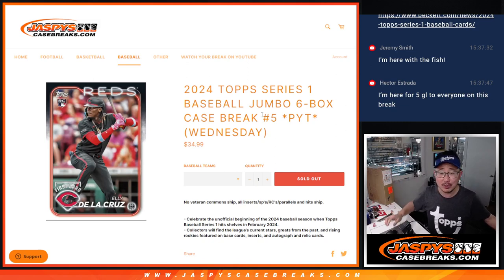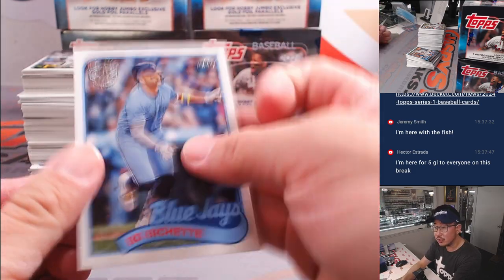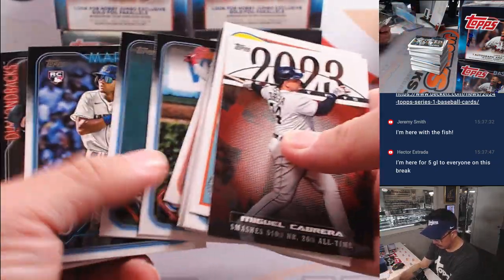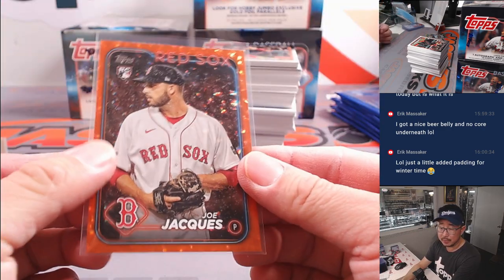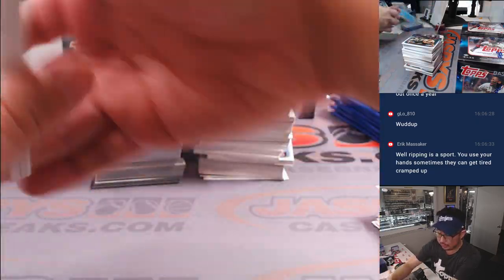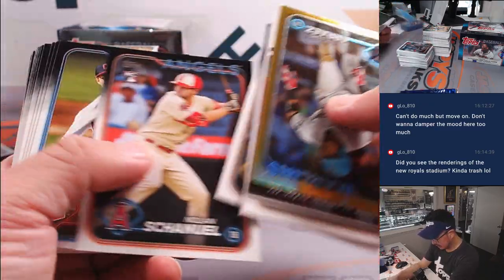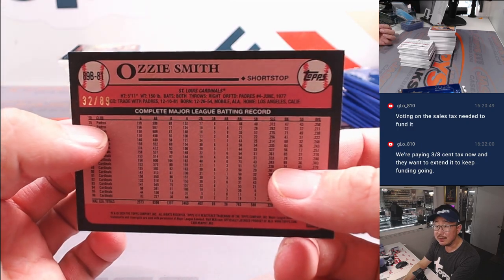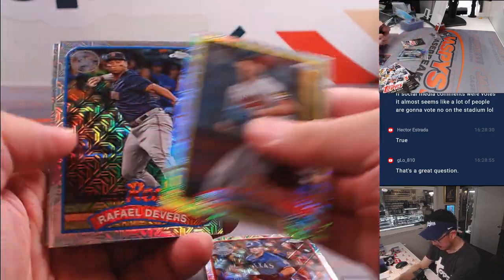W, 02/14/24 - 2024 TOPPS SERIES 1 BASEBALL JUMBO 6-BOX CASE BREAK #5 *PYT*